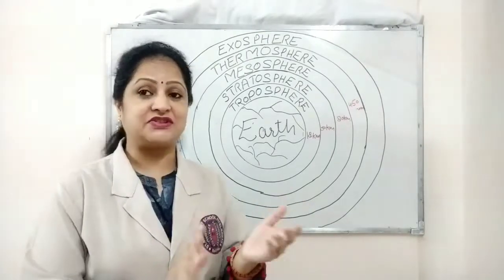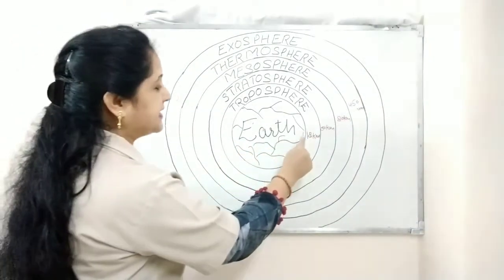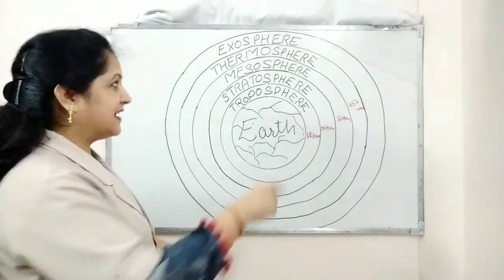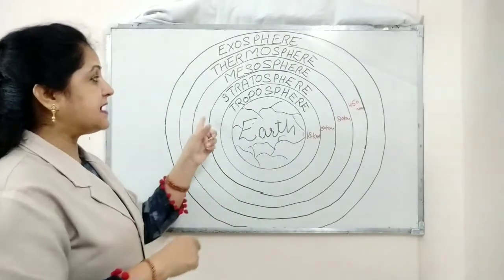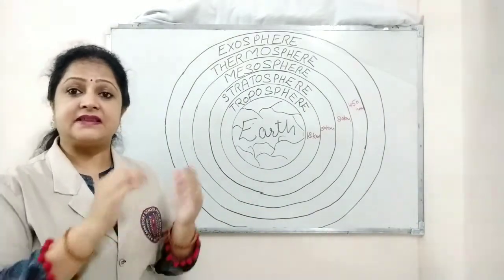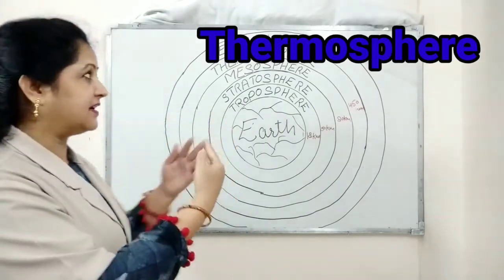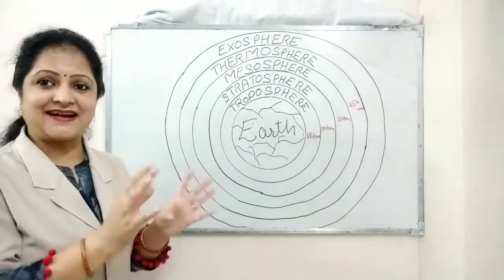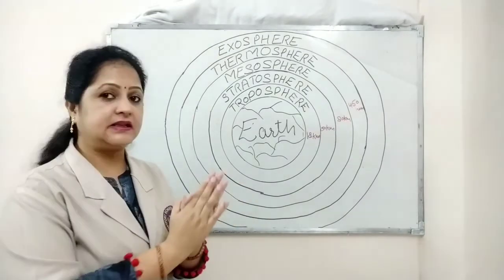Layers of atmosphere, Troposphere, Stratosphere, Mesosphere, Thermosphere, Exosphere,